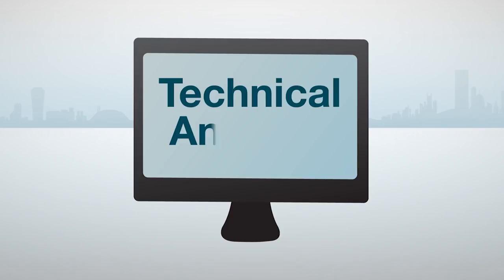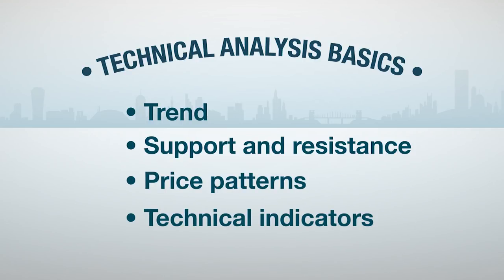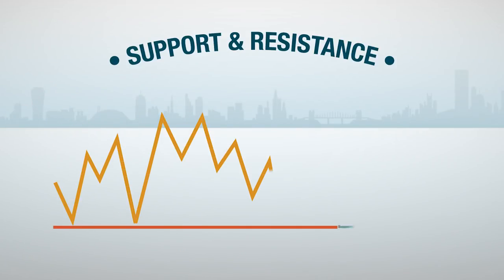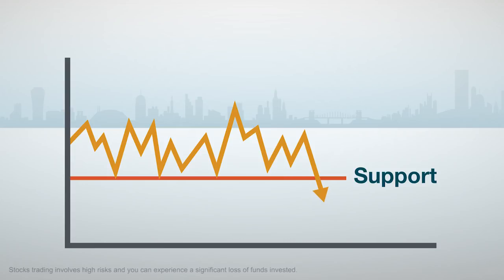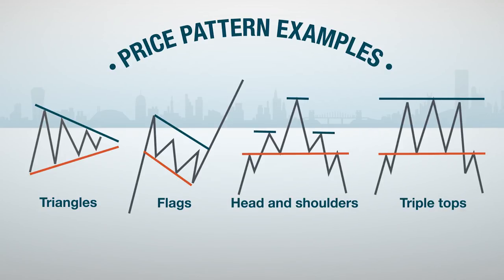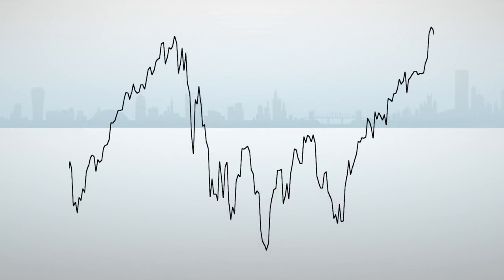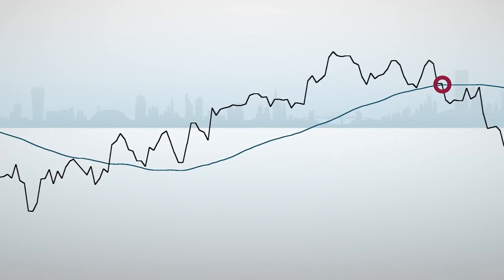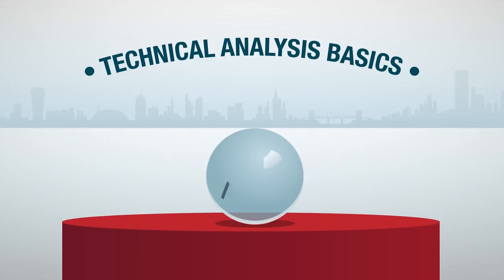What is Technical Analysis | Understanding Technical Analysis | Technical Analysis Episode 1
New investors might wonder how to decide when to buy or sell a stock.  Don’t just guess—technical analysis may offer some guidance when forecasting a stock’s performance.